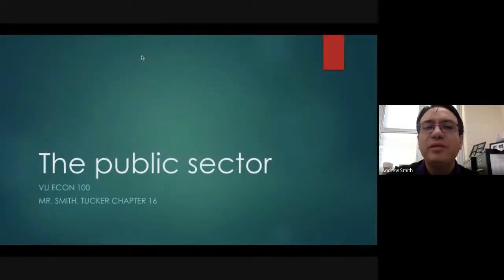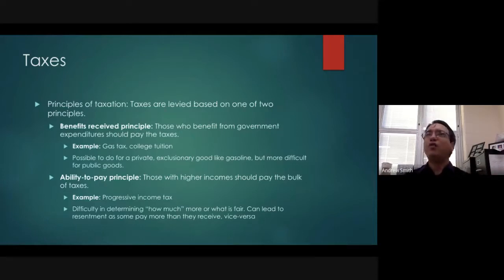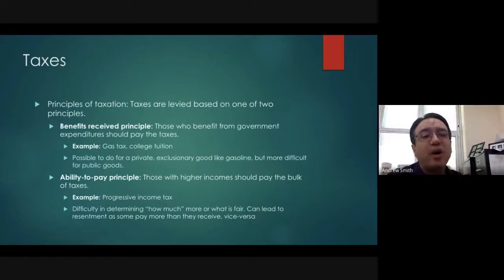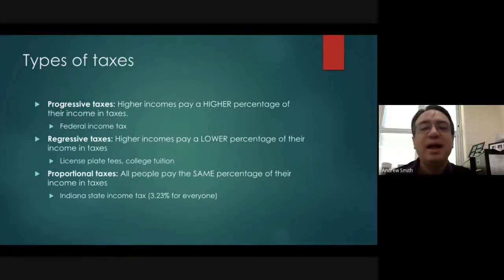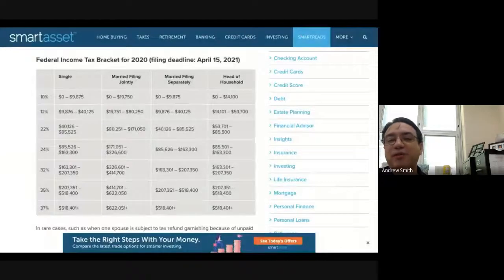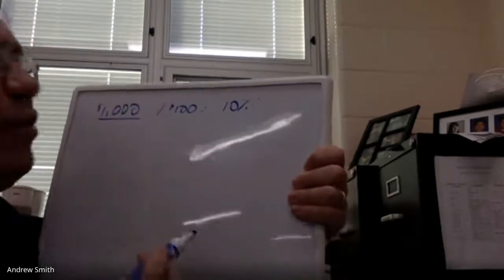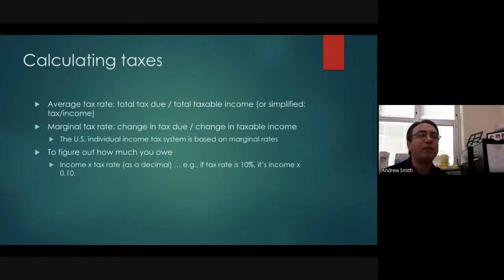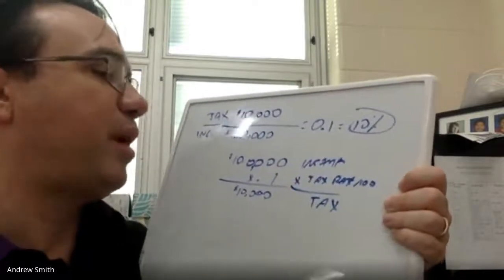ECON 100 - Tucker Chapter 16 (Taxes & the public sector)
Discussion of Tucker Chapter 16 on taxes and the public sector for VU ECON 100.